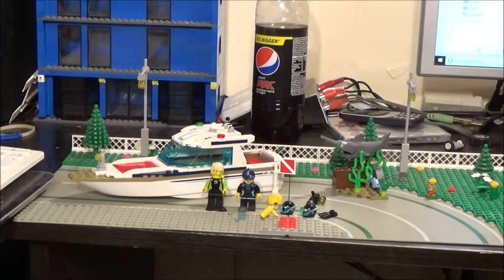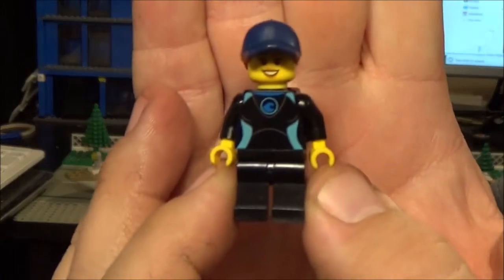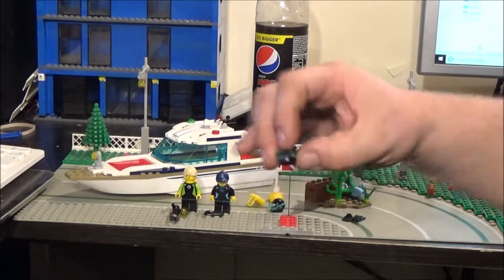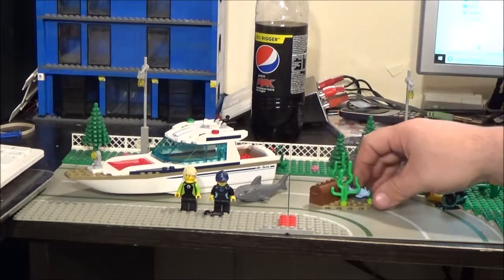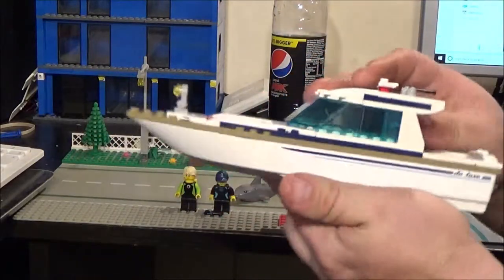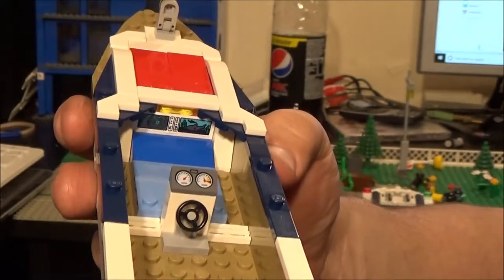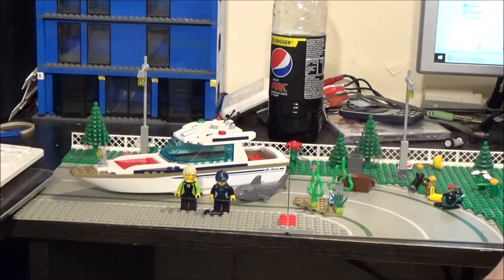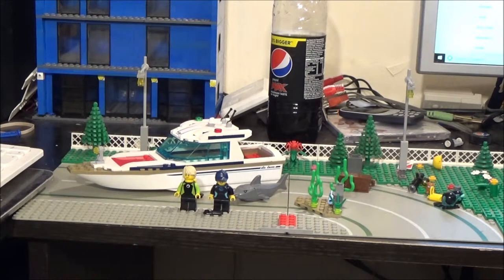Lego City Set Review: 60221 Diving Yaught